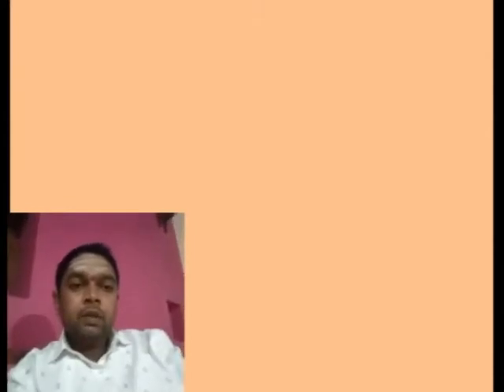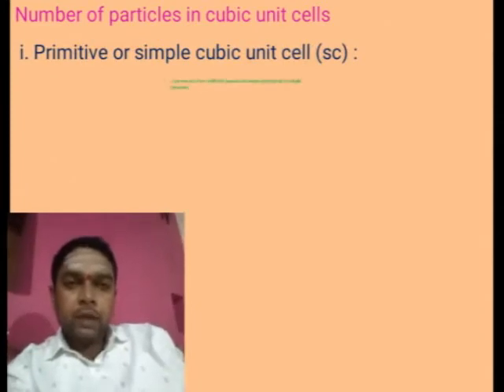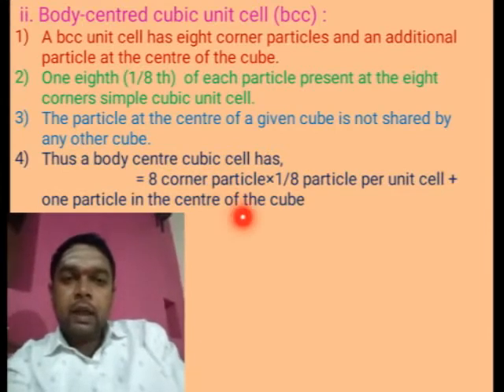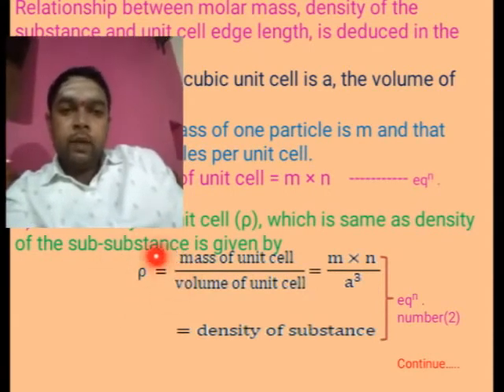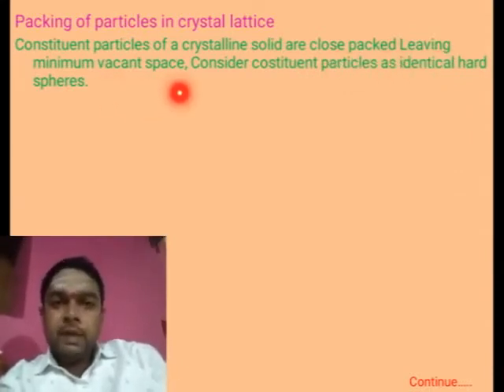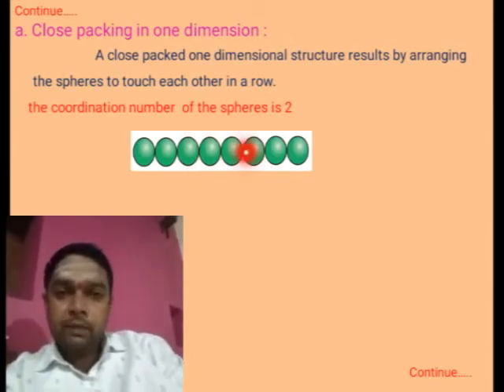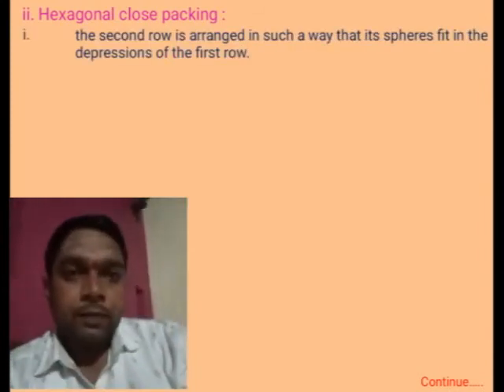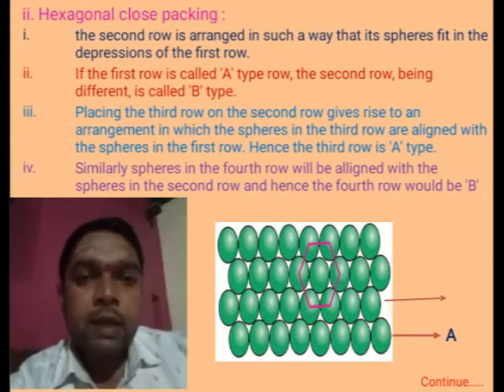Solid state 12th Science Chemistry lecture no 3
Cubic system, density and close packing one and two dimensions